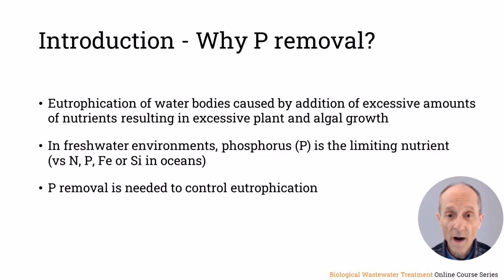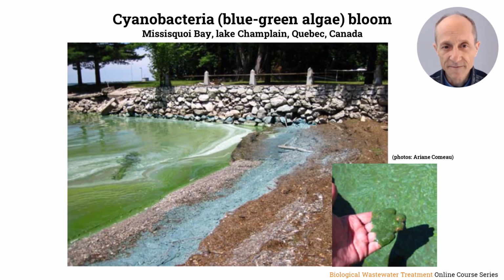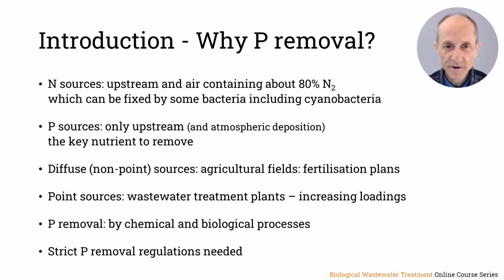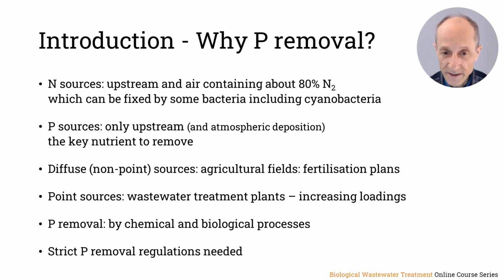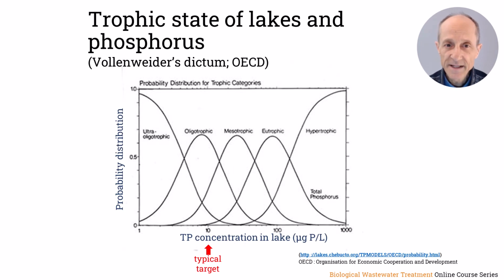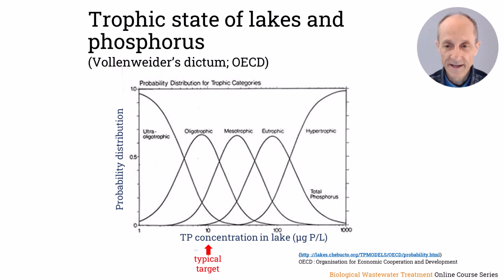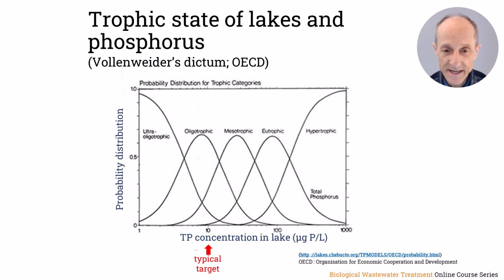6.1 Introduction – Why P removal?